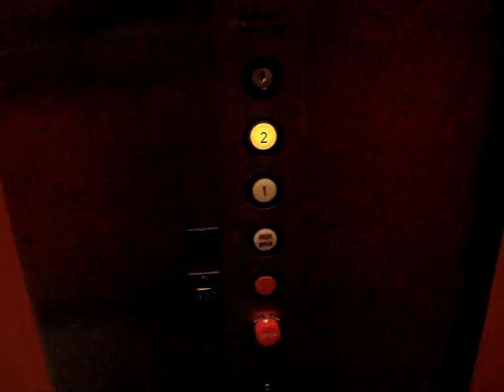ESCO Hydraulic Elevator at 6901 Cooperate Plaza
ESCO elevator at 6901 Cooperate Plaza on Chinatown in Houston, TX. Just your basic ESCO elevator with GAL fixtures.